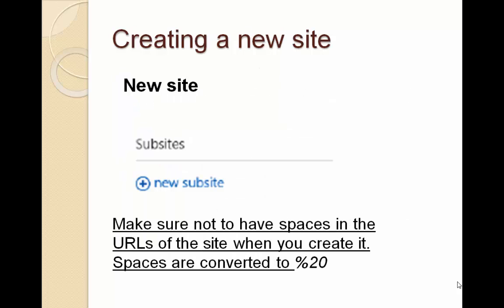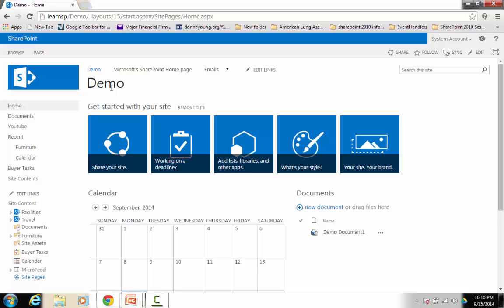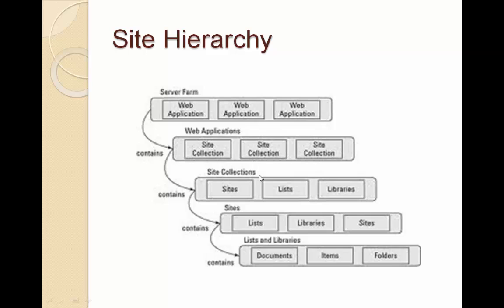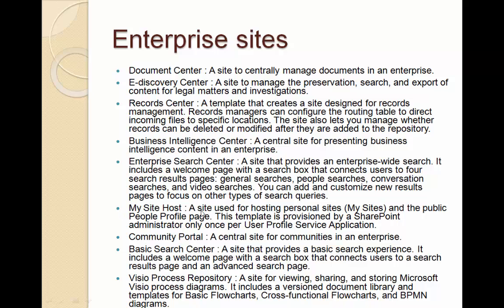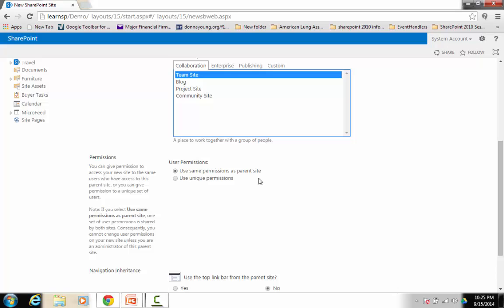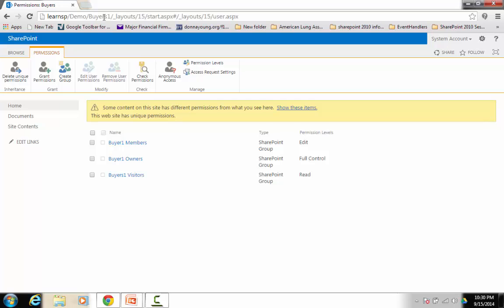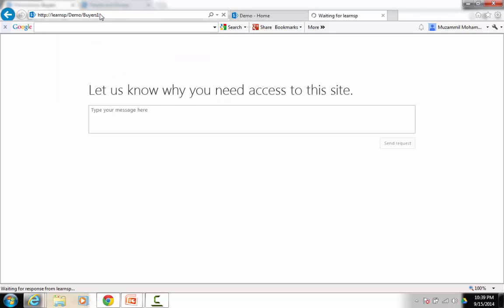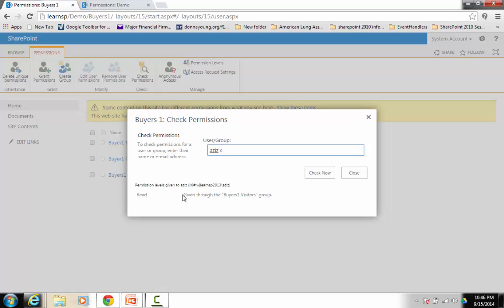SteByStepChapter5 SharePoint Security Part1